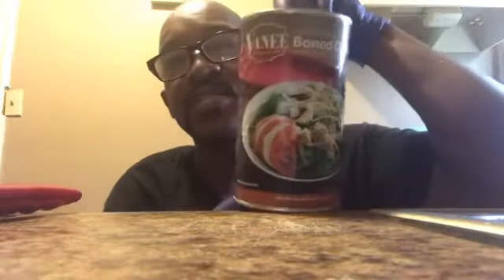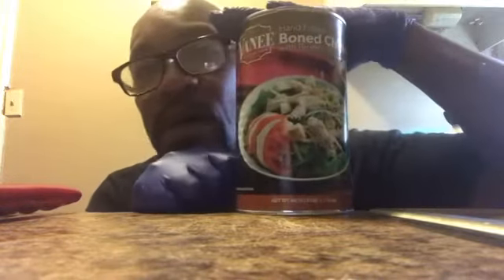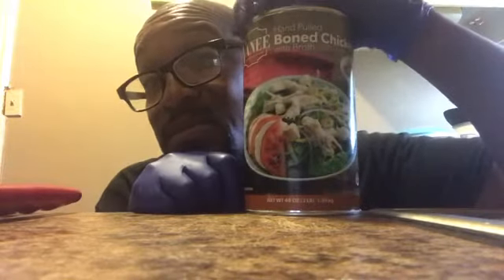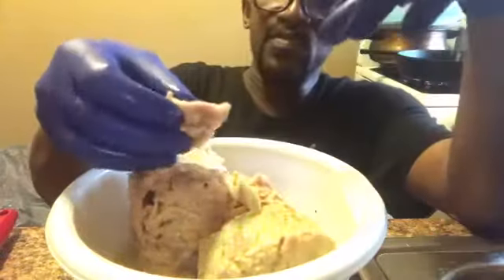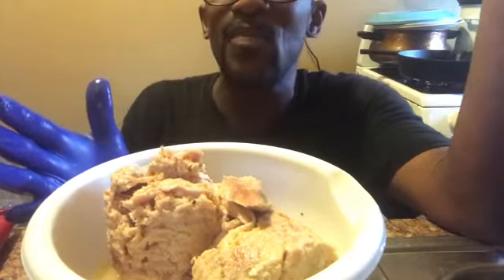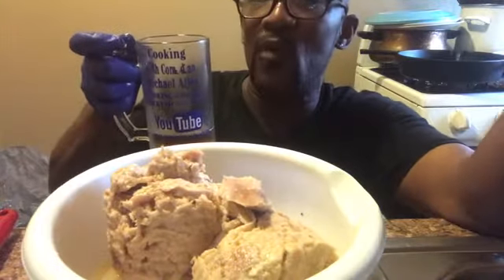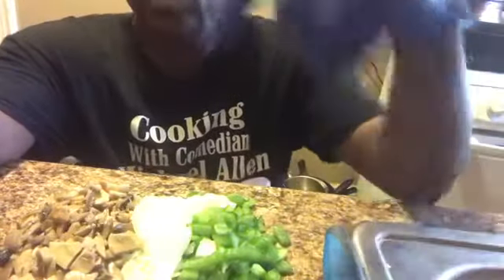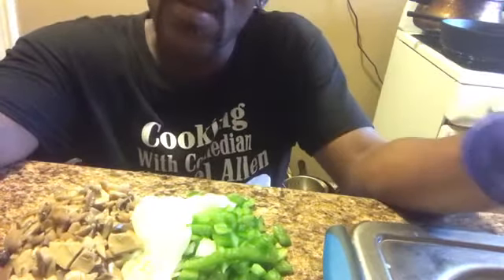How I cooked the Canned Chicken Fettuccini Alfredo With Broccoli Peppers Onions & Mushrooms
POBox442446DetroitMI48244